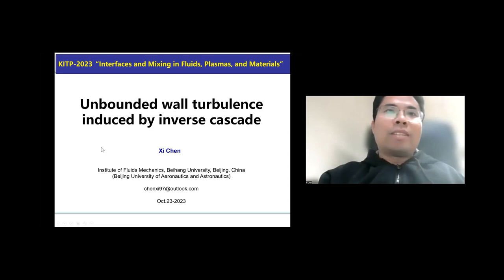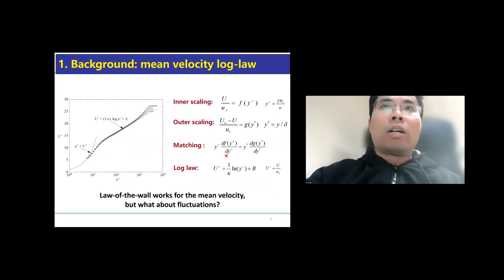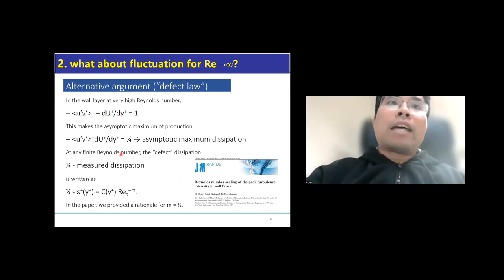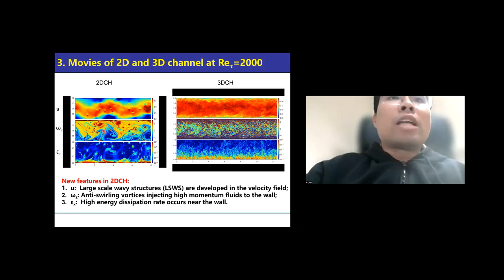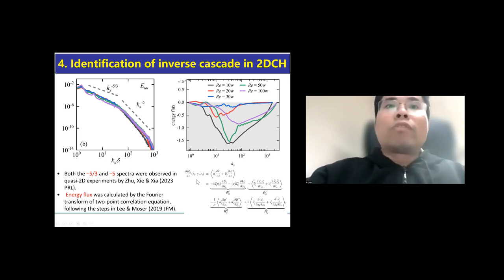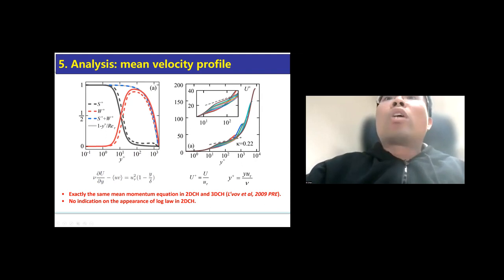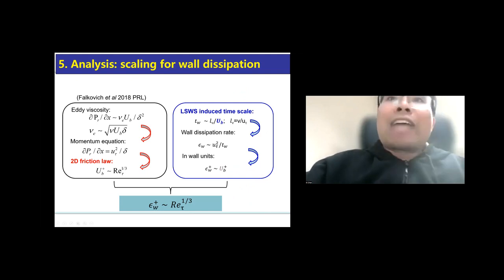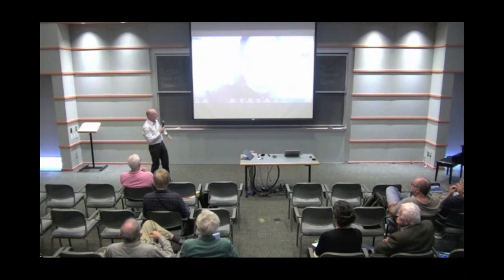Unbounded wall turbulence induced by inverse cascade ▸ Xi Chen (Beihang U)